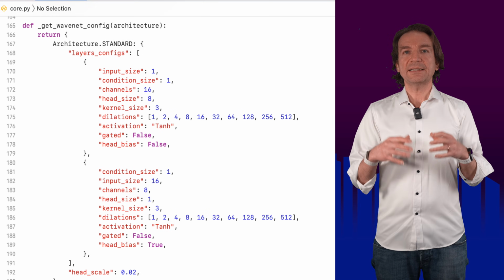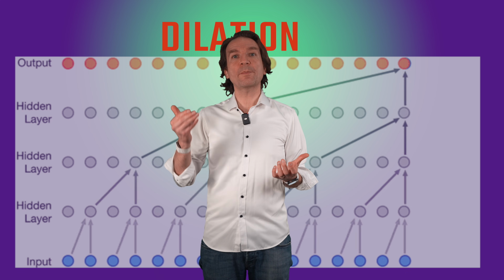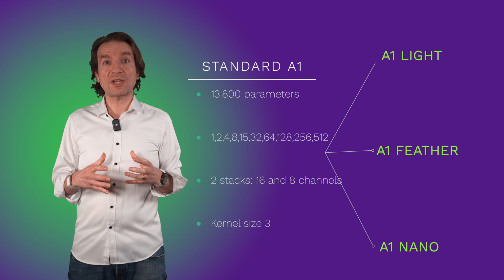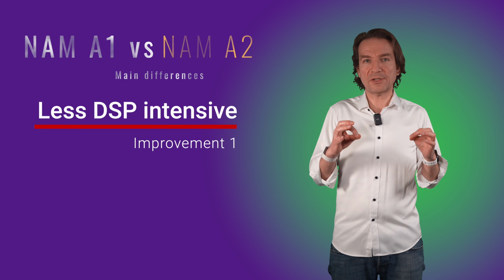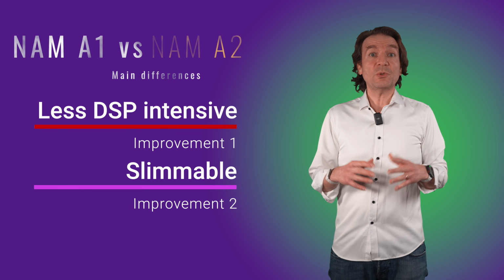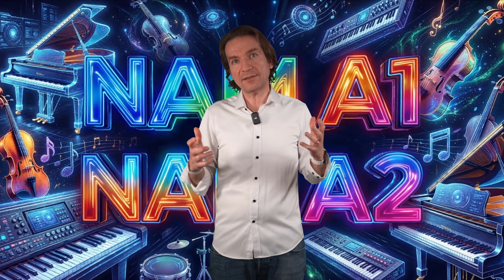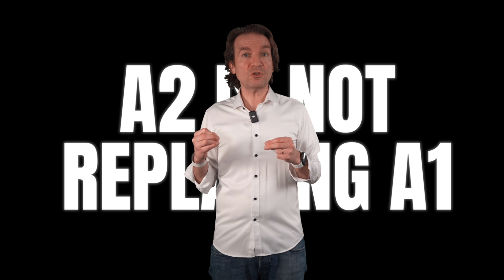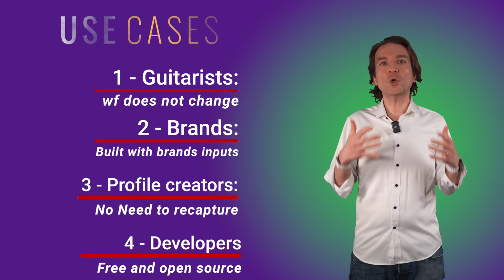The NAM A2 could become the industry standard for amp profiling!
⏰Timecodes:
0:00 - Intro
0:34 - What is NAM (Neural Amp Modeler)?
1:40 - NAM A1 tech specs
5:06 - NAM A2 improvements
8:03 - NAM A1 vs NAM A2
8:42 - Is NAM A2 replacing NAM A1?
9:05 - NAM A2 use cases
10:07 - NAM A2 roadmap
10:23 - Wrap up
7:20 - Construction / Dimensions / weight
8:13 - Price and Availability
10:05 - My 2 Cents / notes